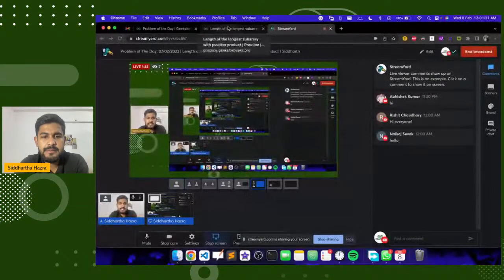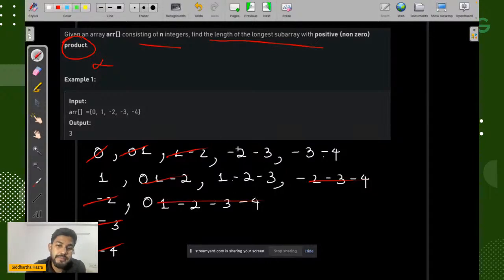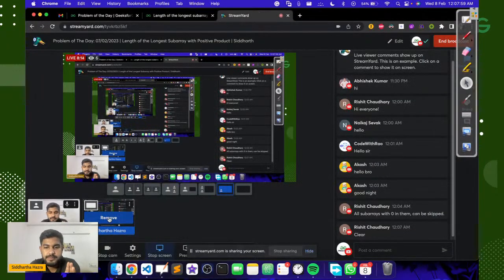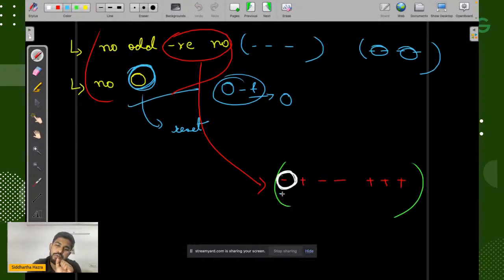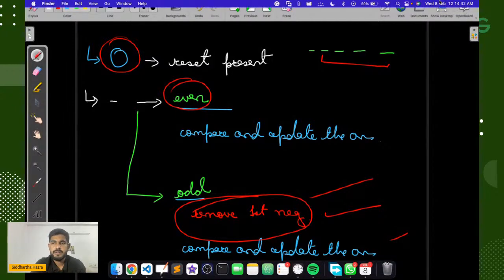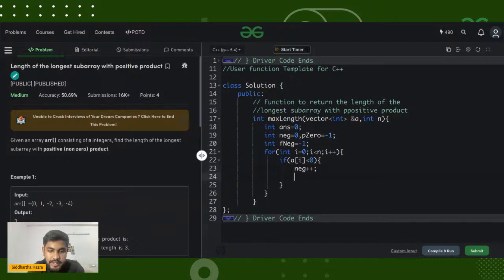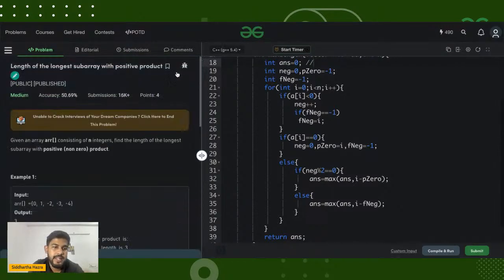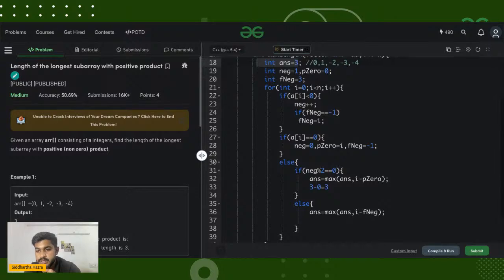Problem of The Day: 07/02/2023 | Length of the Longest Subarray with Positive Product | Siddharth